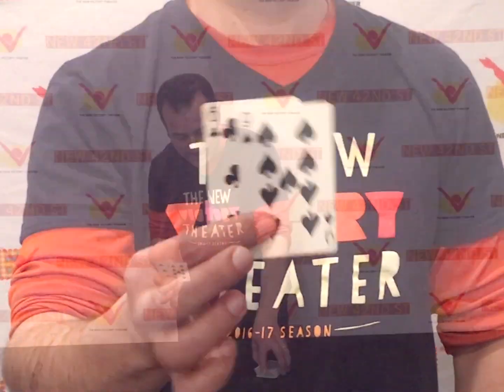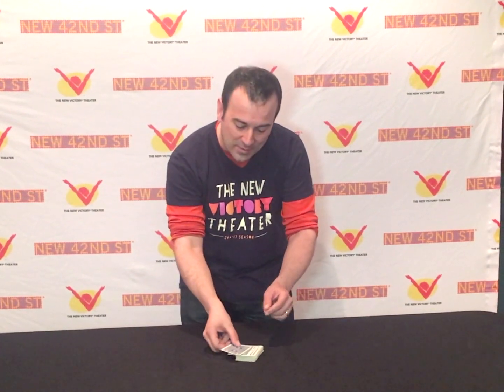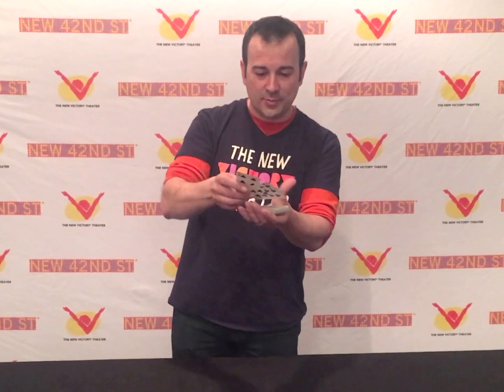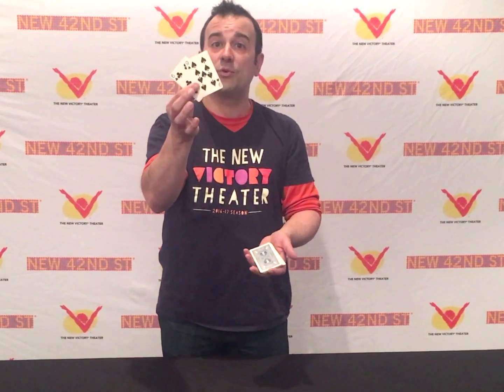Nivelli's War Family Activity: Part I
Learn the Teleporting Card Trick with New Vic Teaching Artist Steve Cuiffo!